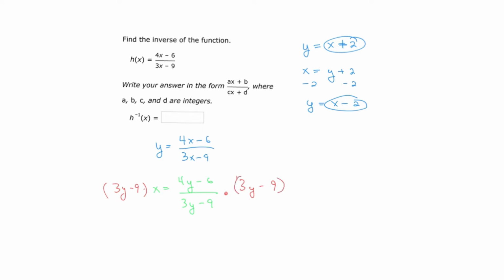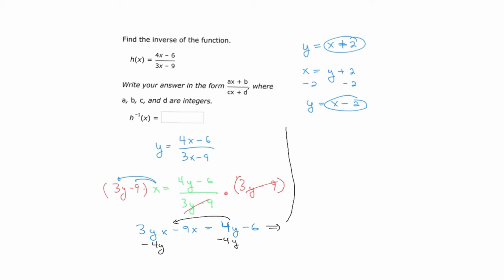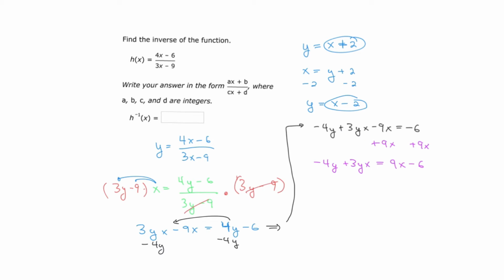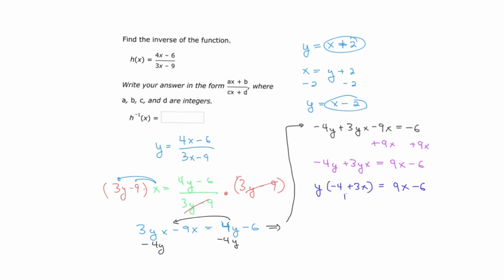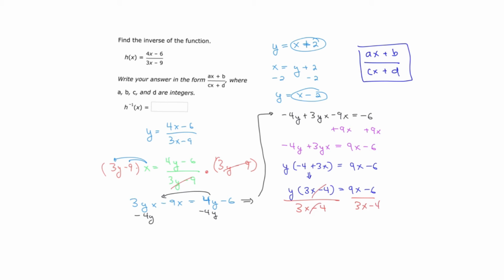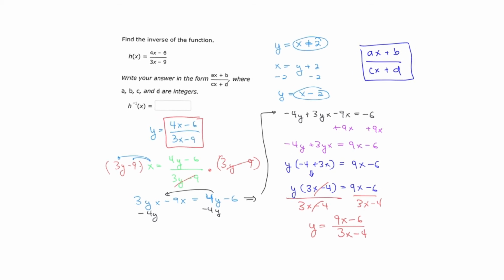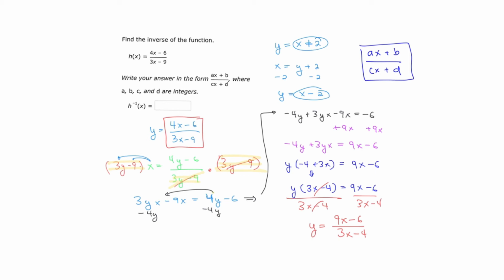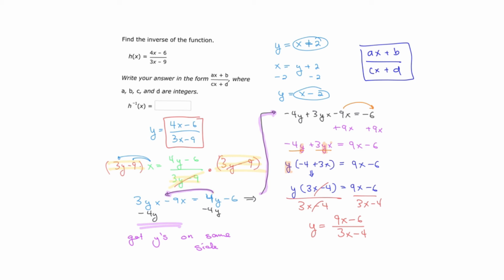How to Find Inverse Functions (Fractions)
Learn how to switch the x and y and solve for y to find an inverse of a function when dealing with Fractions.